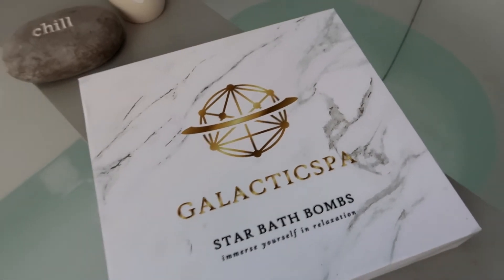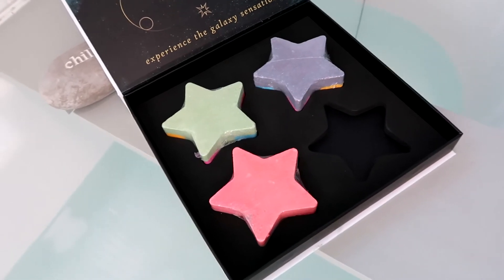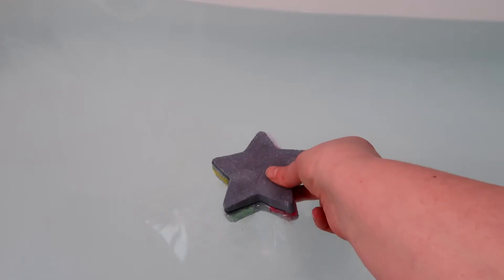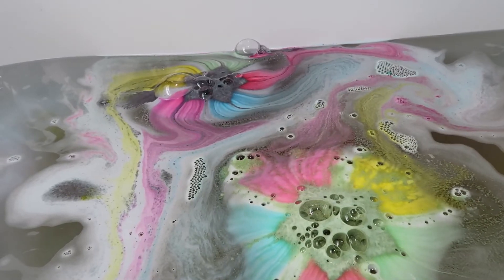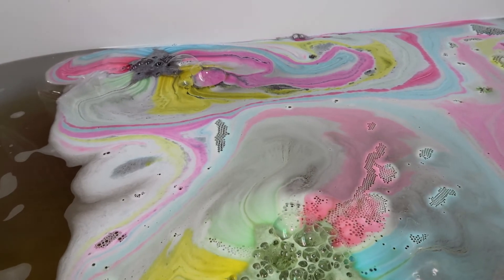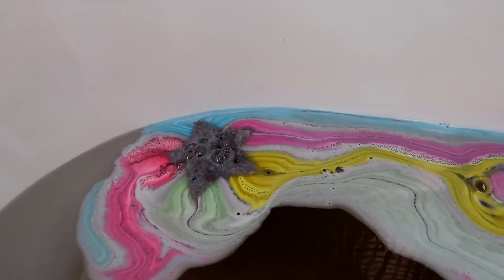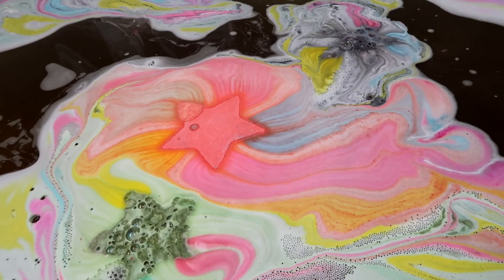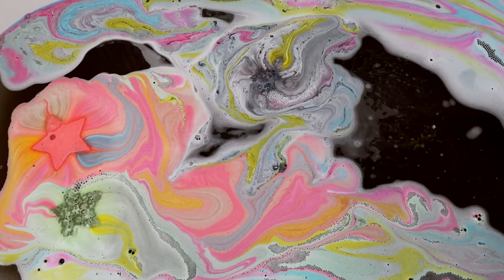Galacticspa | AMAZON BUYS | Star Bath Bombs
*These are the Galacticspa Star Bath Bombs from Amazon